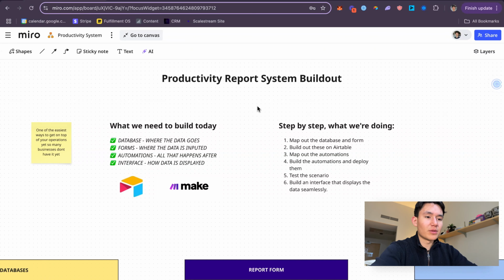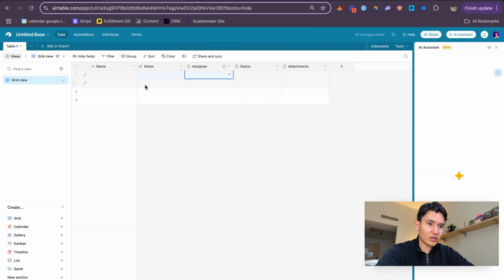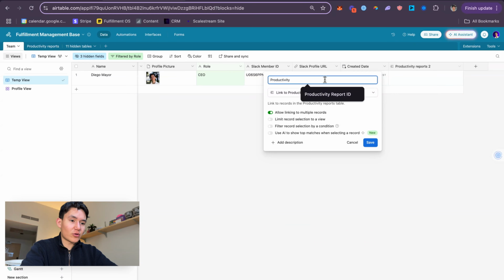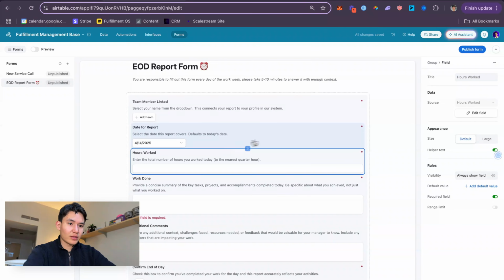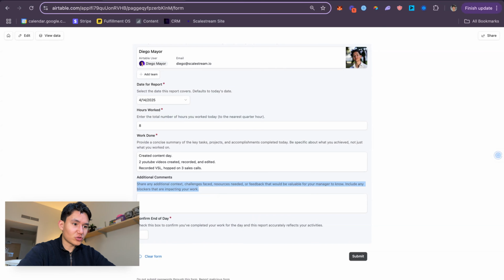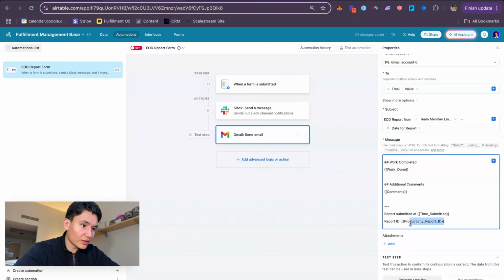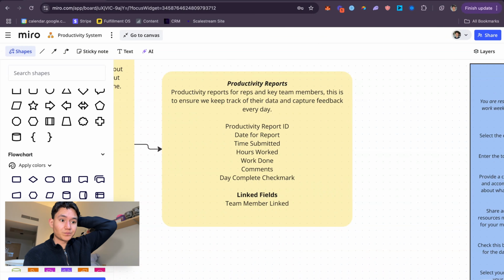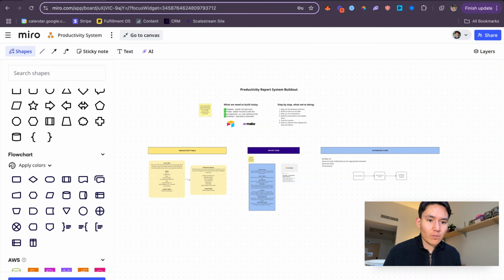Watch Me Build the Ultimate Productivity Reporting System From Scratch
🔑 KEY INSIGHTS:
In this LIVE build, I'll show you how to build a powerful productivity reporting system that collects, analyzes, and visualizes team data automatically. You'll learn how to create:

✅ Customized databases for team reporting
✅ Smart forms that team members actually fill out
✅ Automated workflows that process submissions
✅ Interactive dashboards to visualize productivity data

This is the exact system I'm implementing in my own business. Perfect for agencies, consultants, and operations specialists who want to deliver massive value to clients by giving them visibility into what their team is actually doing each day.

👉 TAKE ACTION: Check out what we can do for your business
Every day with broken operations = another day of stress, churn, and lost profits.

🙋‍♂️ ABOUT ME:
I'm Diego, AI Entrepreneur based in Washington DC. After working with major clients implementing AI and automation, I'm focused on helping agencies break through revenue ceilings with systems that actually work.